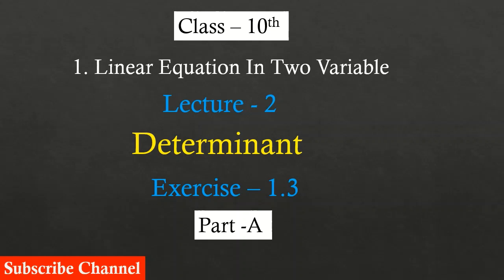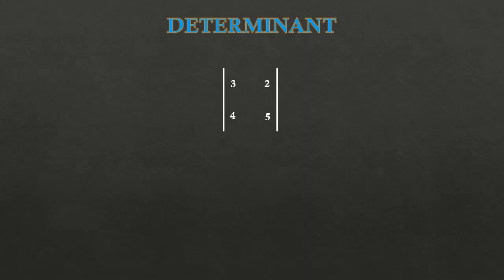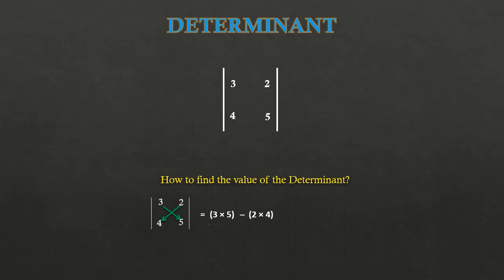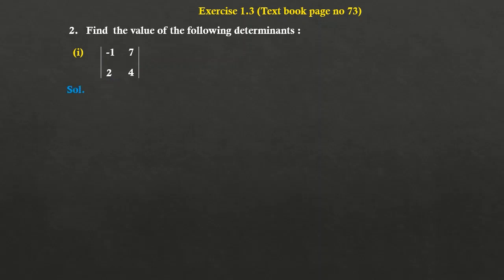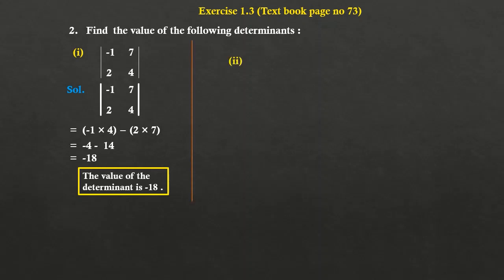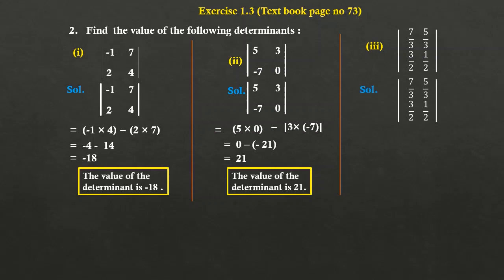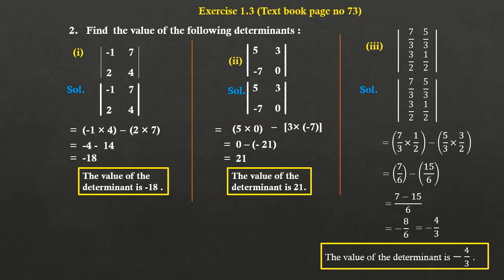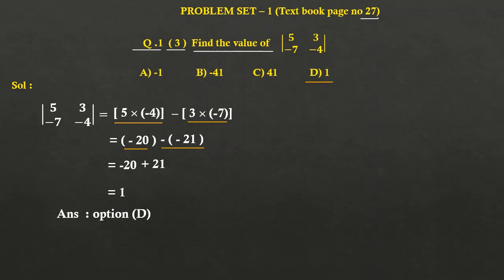Class- 10th ( Exercise 1.3 Topic - Determinant ) maths -1 Maharashtra state Board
Algebra ( maths-1) Exercise 1.3  (Q.1 & Q.2 )  chapter -1 Linear Equation In Two Variable.
Lecture -2.
Maharashtra state Board class 10th